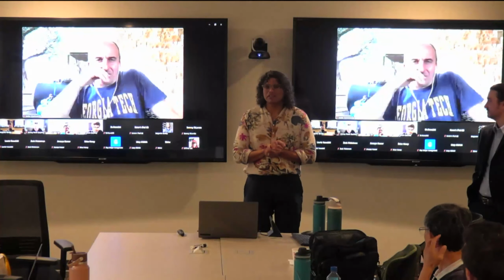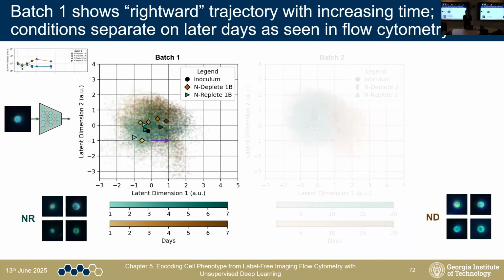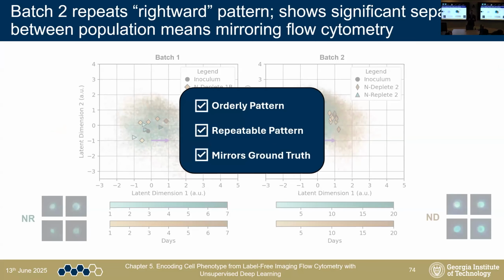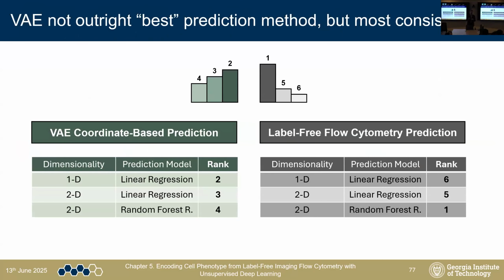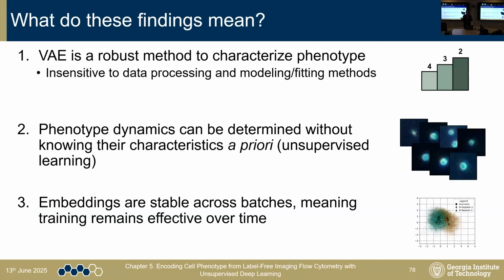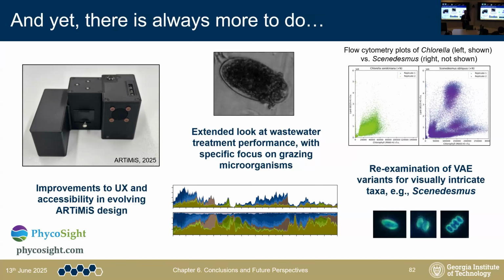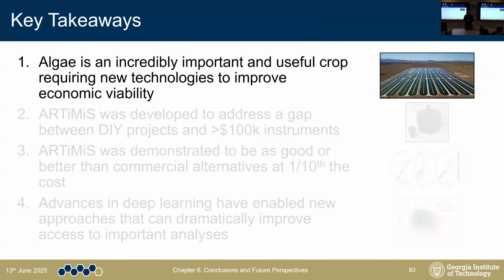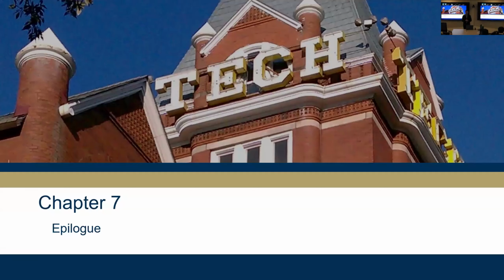Doctoral Defense of Benjamin Gincley, Georgia Institute of Technology, Environmental Engineering '25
Benjamin Gincley presents “Advancing the State of the Art for Affordable Flow Imaging Microscopy with ARTiMiS,” a PhD dissertation that explains why ARTiMiS was invented, how it works, how it was validated, and two specific examples of how it has been used to advance our collective understanding of how algae and algal processes work and can be improved.

This video was recorded on June 13th, 2025 using the video conferencing application Zoom. As an artefact of this recording format, a portion of the title bar is obscured by a live presentation view. Kindly excuse this disruption as you enjoy the audio narration to carry the story forward.